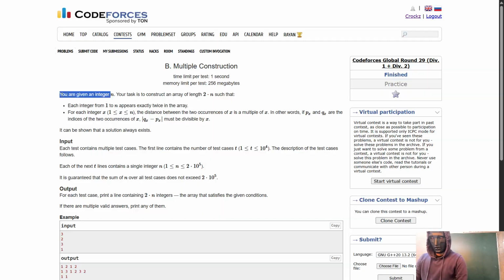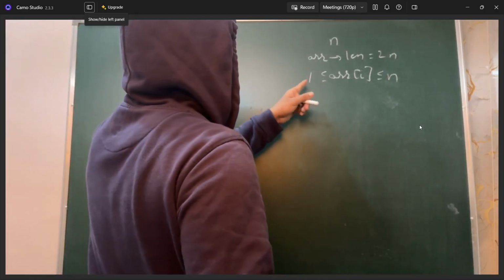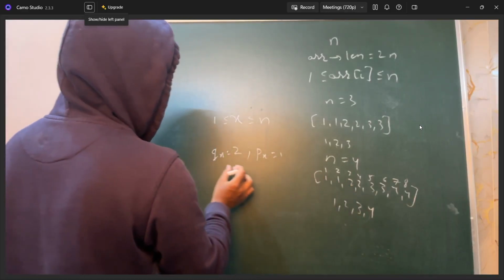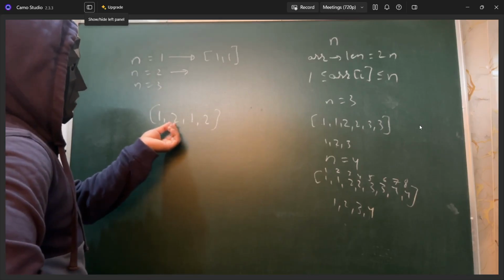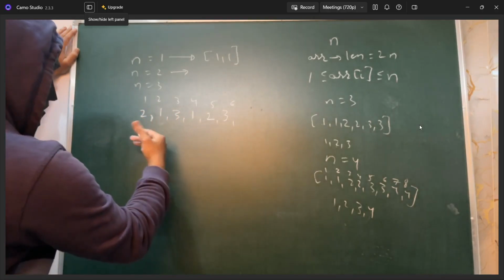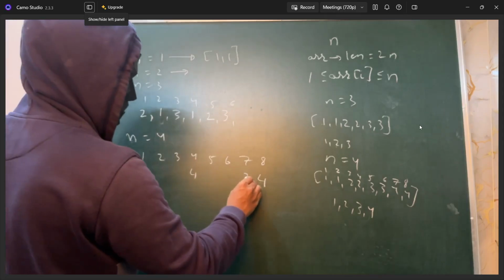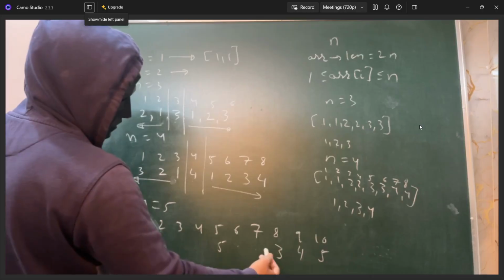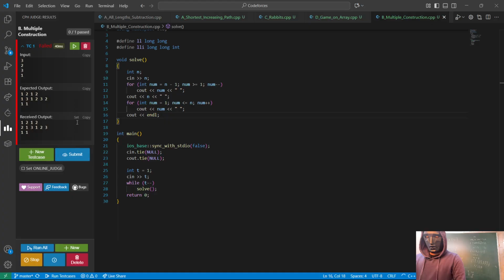B. Multiple Construction | Codeforces Global Round 29 (Div. 1 + Div. 2) | Pseudo Code | Algorithm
In this video, we solve Codeforces Global Round 29 (Div. 1 + Div. 2), Problem B – Multiple Construction.

We go step by step through the problem statement, constraints, observations, and the constructive algorithm that guarantees a valid solution.

⏱️ Timestamps:
00:00 Introduction & Problem Statement
02:00 Input / Output Format
04:10 Key Observations (Divisibility Condition)
07:30 Constructive Approach & Idea
11:00 Dry Run on Sample Test Cases
14:00 Proof of Always Existing Solution
16:30 Code Implementation in C++
19:00 Python Implementation (optional)
21:00 Complexity Analysis
22:00 Conclusion

This is a classic constructive algorithms problem from Codeforces that helps sharpen mathematical reasoning, array construction techniques, and contest speed coding skills.

👉 Perfect for those preparing for Codeforces, AtCoder, CodeChef, LeetCode contests, and interview-style DSA problems.